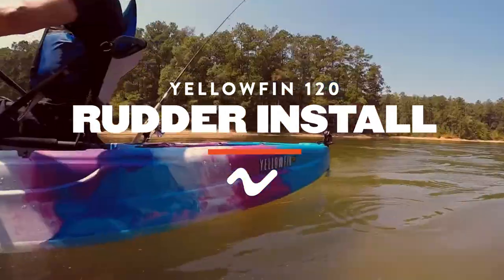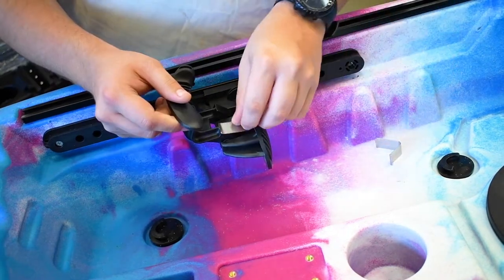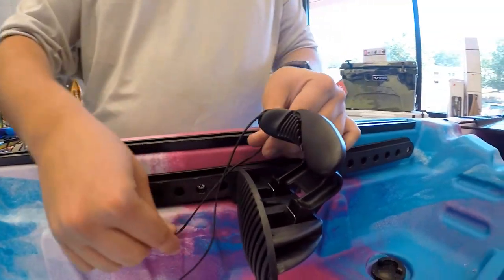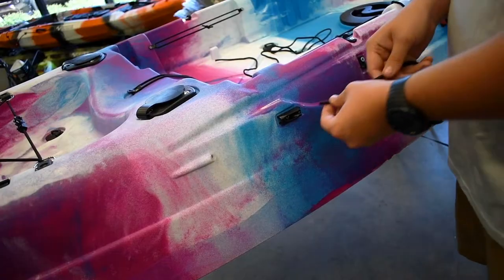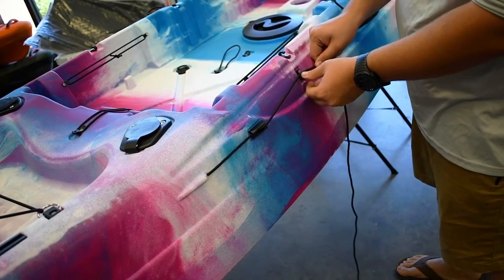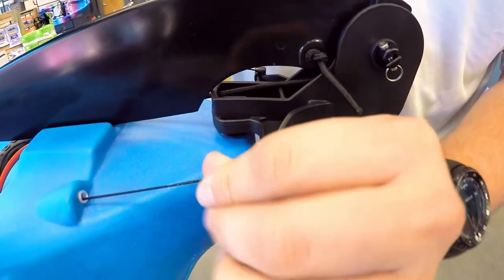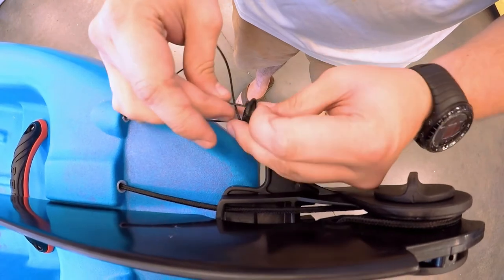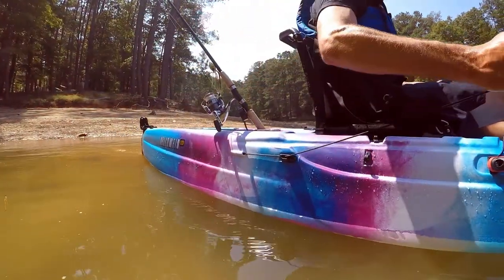Vibe Yellowfin 120 Rudder Install